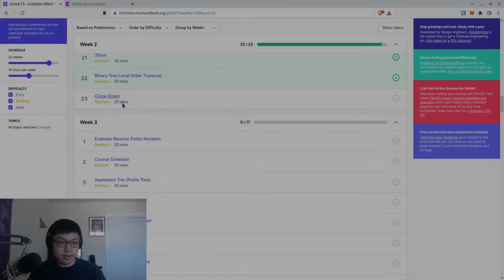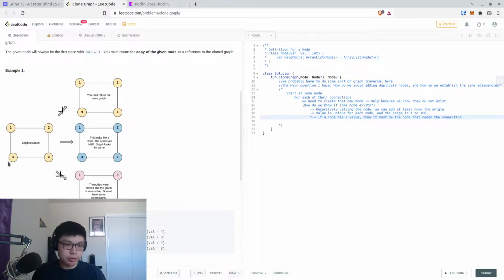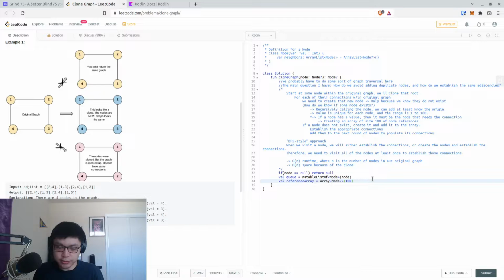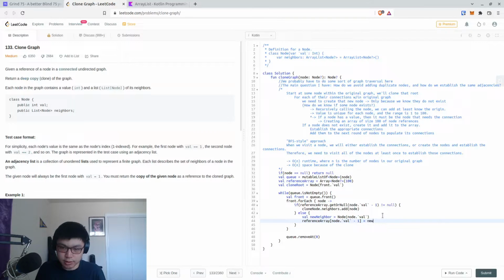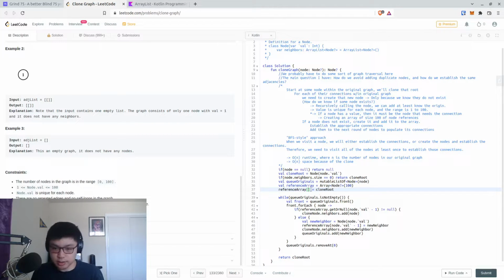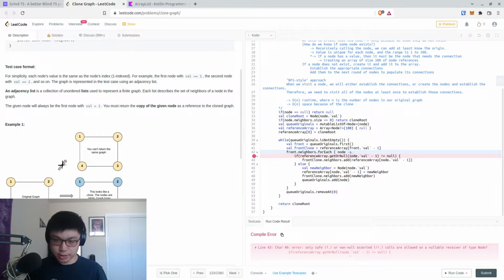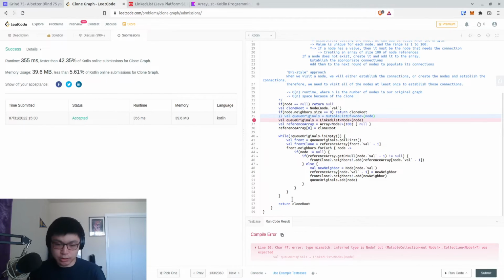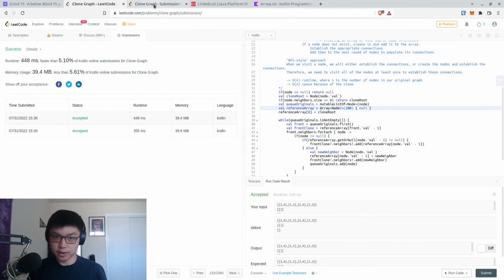Terrible LeetCode in Kotlin: #133 Clone Graph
Another day, another LeetCode question (for now). Today, I'm running through #133 on LeetCode, Clone Graph. The problem provides a node within a graph and asks for the same "root" node of a cloned version of the graph. I've seen this problem before, but didn't *quite* remember how it was handled. In the end, I used a BFS-like approach using a list as a queue. We run BFS on the original graph, and if the neighbors don't exist within the clone graph, we create the nodes, establish the connections, and add the neighbors from the original graph into the queue (as you do in BFS). We keep a reference to nodes that we've seen before using an Array of size 100, as we are given within the problem that the node's value is unique and that the maximum value of a node is 100.

Current Grind:
- Grind75 list, 22 weeks/7 hours per week, [48/169]

Chapters:
00:00 - Initial attempt, BFS with a list as a queue.